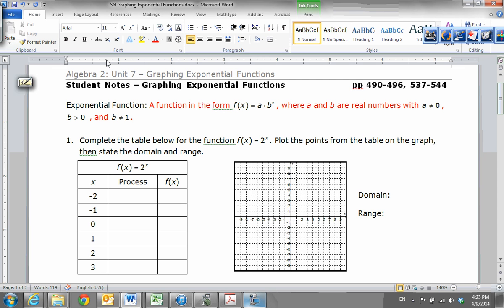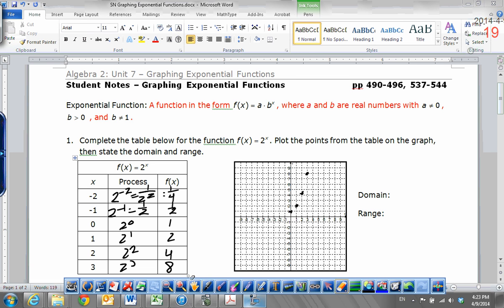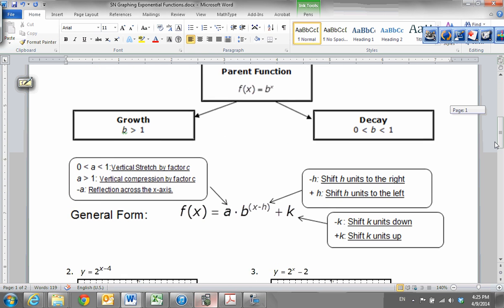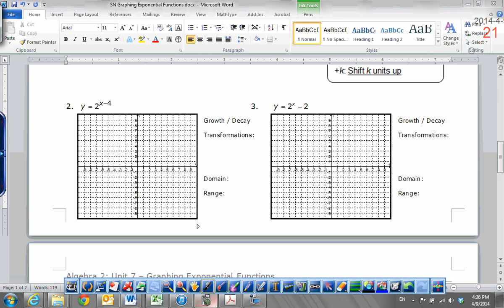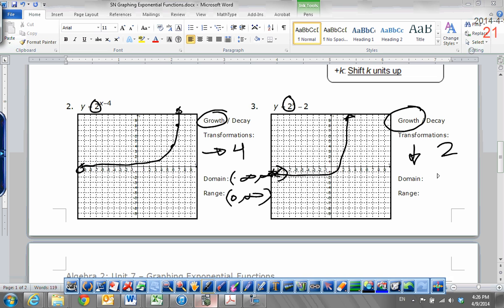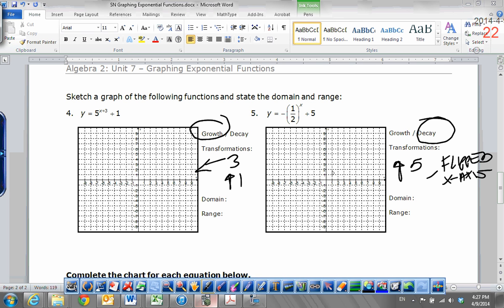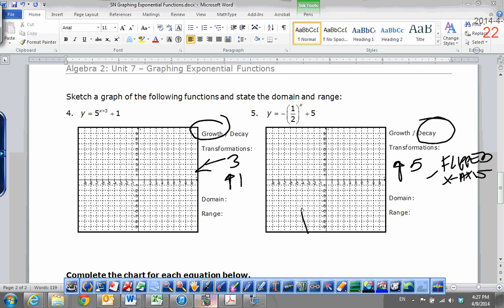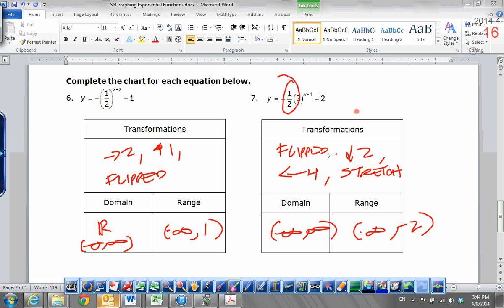Graphing Exp Functions Alg 2